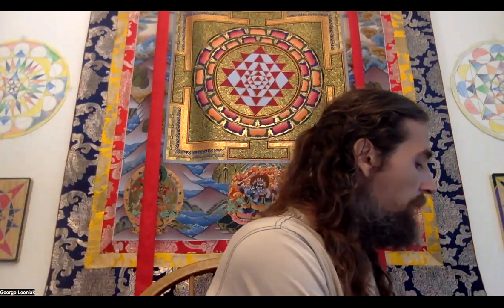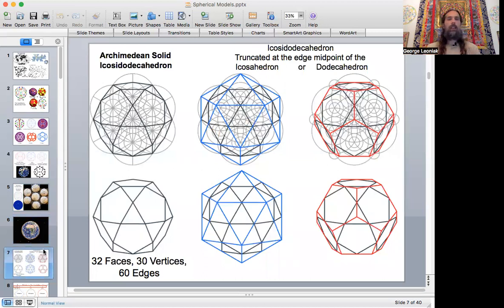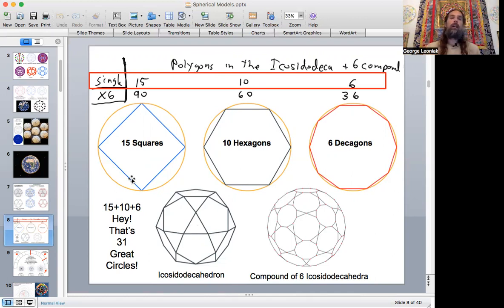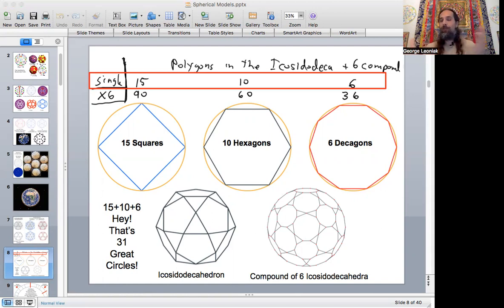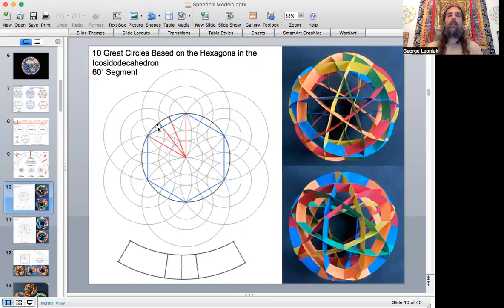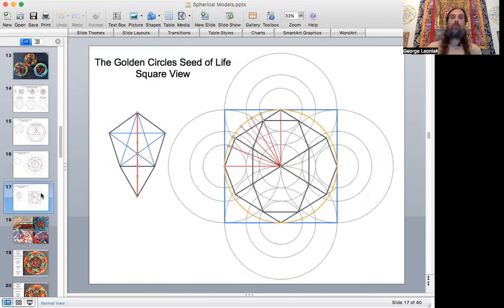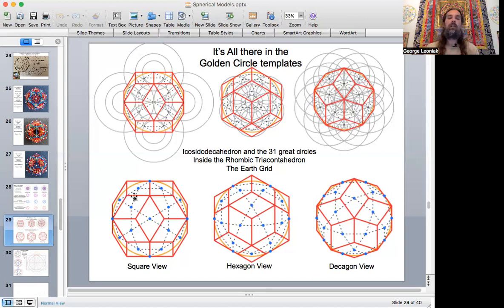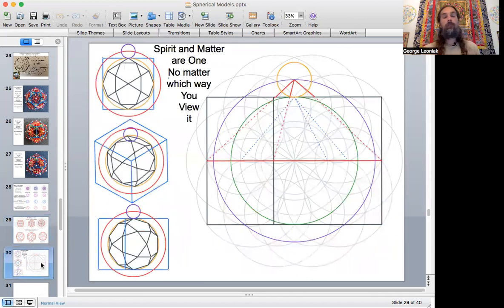How to Create the 31 Great Circles of Earth's Energetic grid with Sacred Geometry Techniques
In this video I show how the 31 Great Circles of the Icosiedodecahedron, which form the energetic matrix of the Earth's Grid, can be drawn and constructed using basic Sacred Geometry drawing templates that incorporated golden ratio circles.

Besides showing many models in the video, I also review some of the historical research on the earth grid, and describe some of my research and models that have been documented in the Earth Grid playlist linked below.

I then show how the 31 great circles of the model were created using sacred geometry techniques, and why the icosiedodecahedron seems to be the fundamental polyhedron that will create all 31 circles.  The simplicity comes from the internal polygons associated with the 30 vertices of the from which contains 15 squares, 10 hexagons, and 6 decagons.  This simple fact when applied to golden circle drawing templates provided all the necessary information to construct the 31 great circle of the spherical model, no sophisticate math is needed at all.

I then show how the icosiedodecahedron can be drawn using sacred geometry techniques and how each view created by the drawing methods conveys important information about the construction of the form.  I then revisit the earth grid and the rhombic triaconathedron and show how the 31 great circles of the icosiedodecahedron are contained within the 30 phi ratio diamonds faces of that form.  At the end, I even talk about Squaring the Circle and Earth/Moon proportions and show 3 views of this iconic image based on 3-d geometry.

Overall, this is an incredible video that demonstrates the amazing applications of sacred geometry, and to me it is completely mind-blowing that such simple techniques with a straightedge and compass can give rise to something as magnificent as the energetic spherical matrix of the Earth itself.  It's just Amaaaazzzzing!